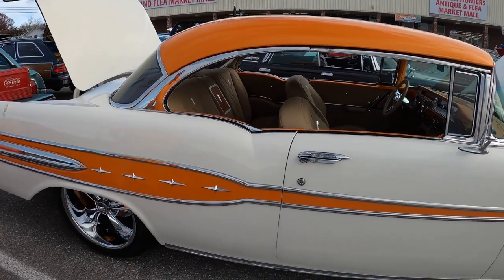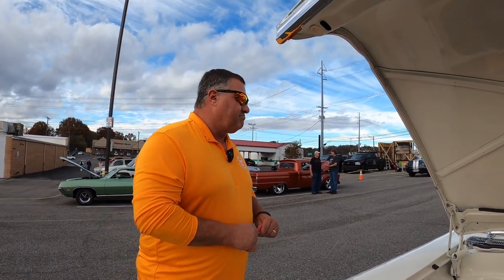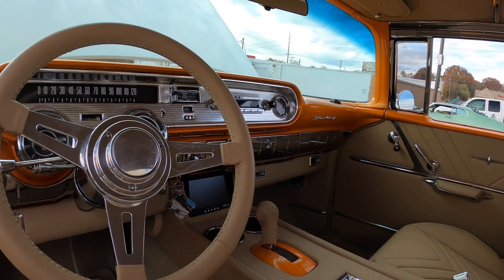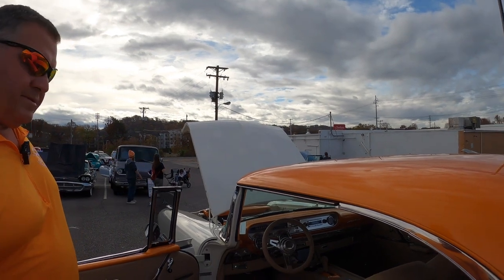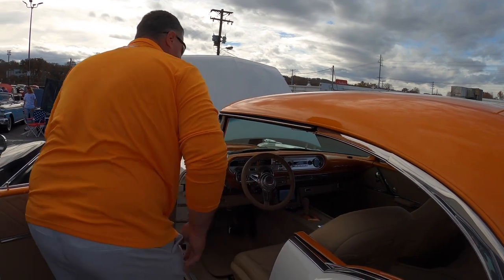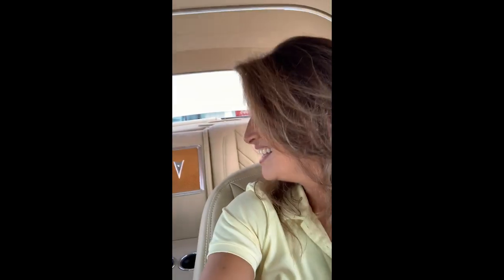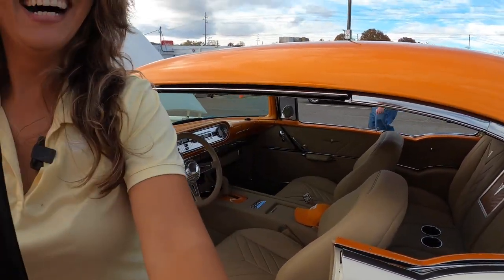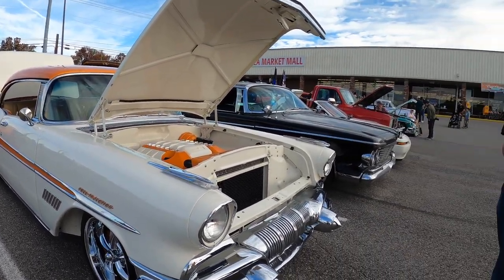1957 PONTIAC STAR CHIEF CLASSIC CAR RESTORED SHOW CAR RESTOMOD TENNESSEE VOLS AT THE LOCAL CAR SHOW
I came across Chris and his beautifully restored 1957 Pontiac Star Chief in the iconic Volunteers colors two tone orange and white paint. This classic car has been restored to show car material with an LS 6 Corvette engine, Chevrolet Camaro console and all GM parts. Checkout the interior of the '57 Pontiac complete with modern fixings and awesome stereo system. This great classic was found at a local car show in Knoxville Tennessee.